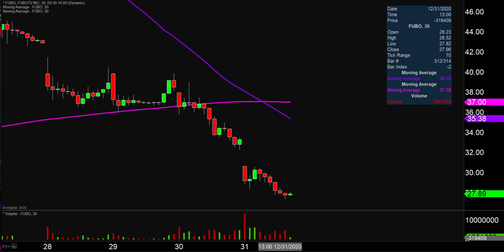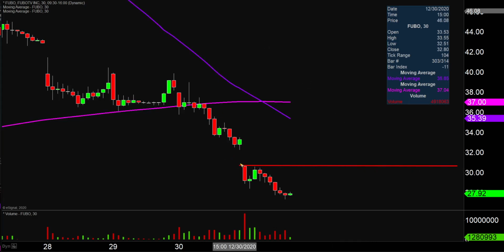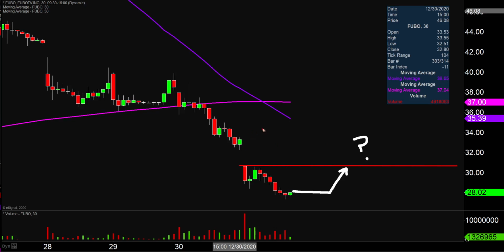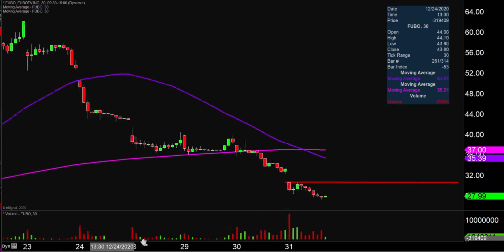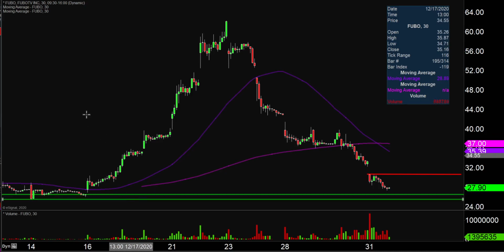fuboTV Inc. - FUBO Stock Chart Technical Analysis for 12-31-2020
Learn how to read stock charts and identify technical patterns as ClayTrader does a quick stock chart review on fuboTV Inc. (FUBO).